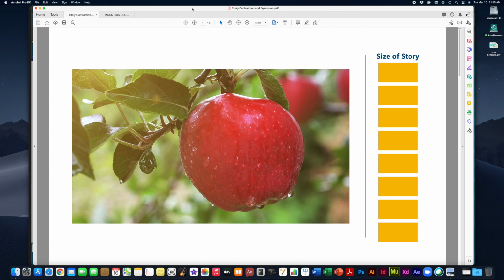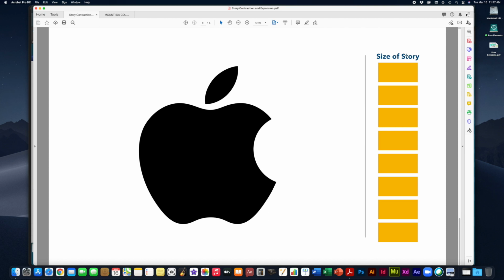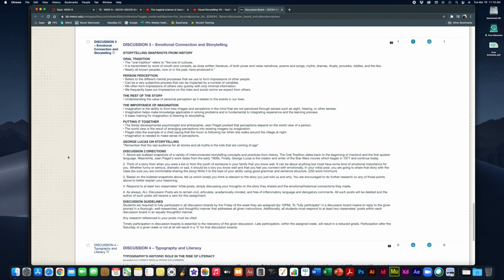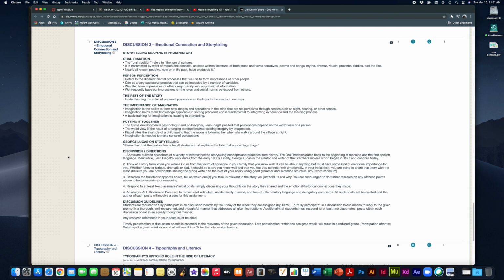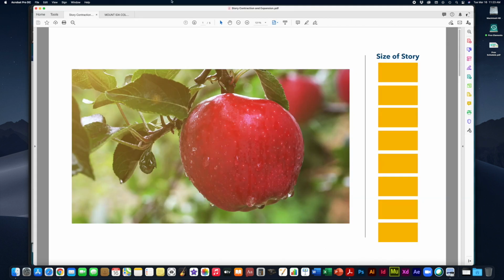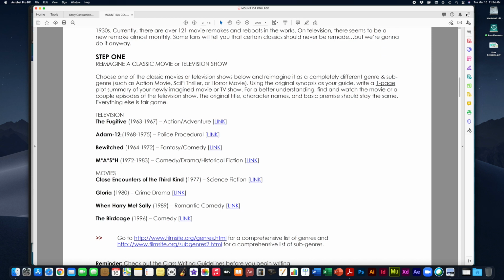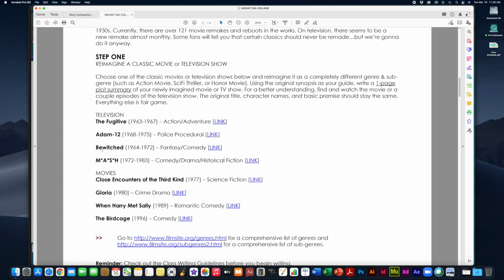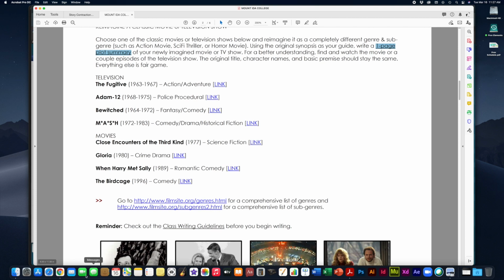GID216 WEEK 9